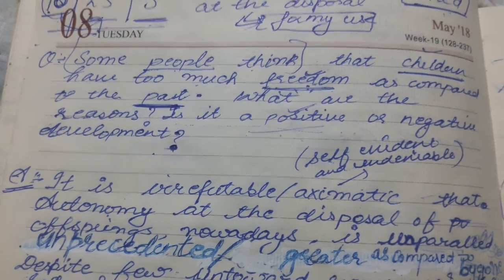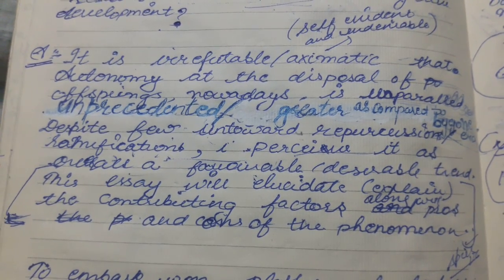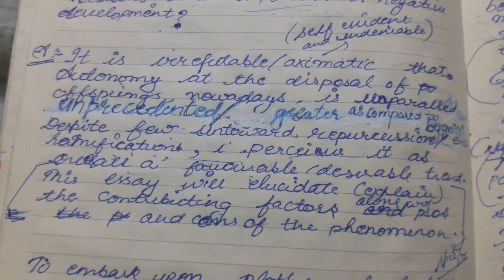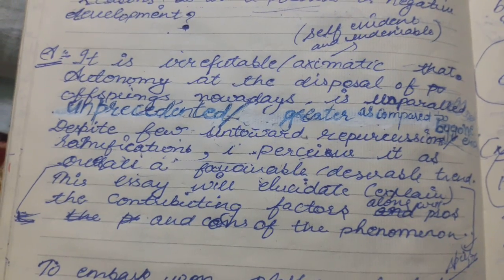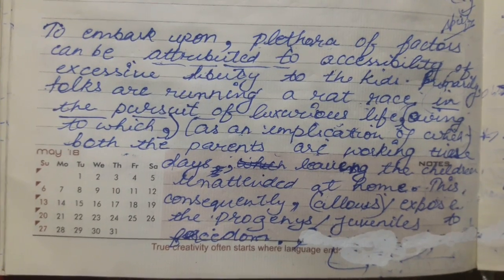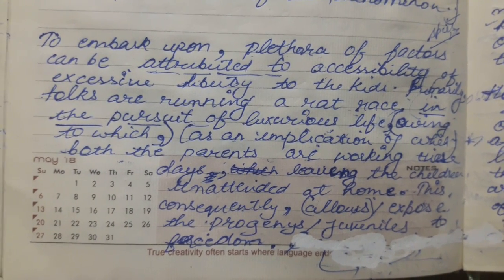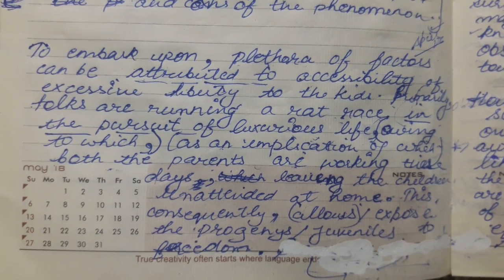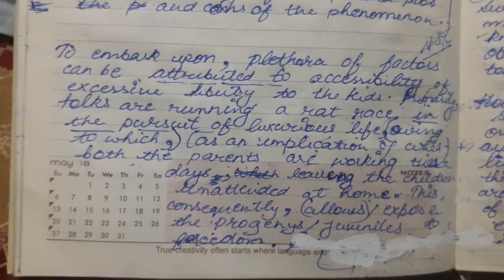Ielts Writing Tutorial 3 | Ielts Sample Essay | How To Write An Ielts Essay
REMAINING PART OF THIS ESSAY WOULD BE COVERED IN THE SUBSEQUENT VIDEOS